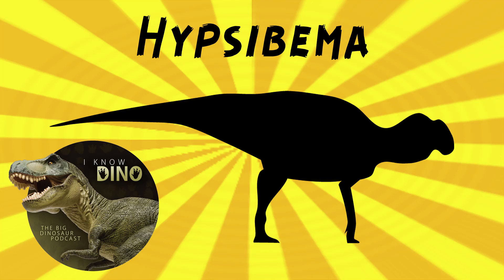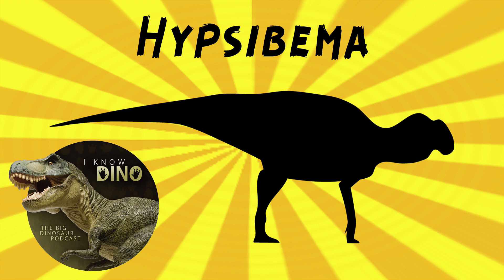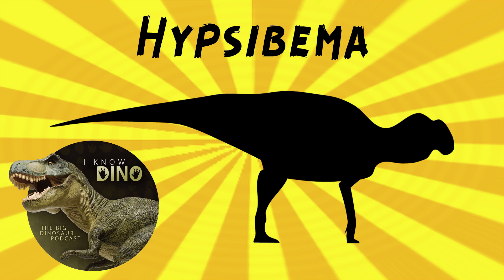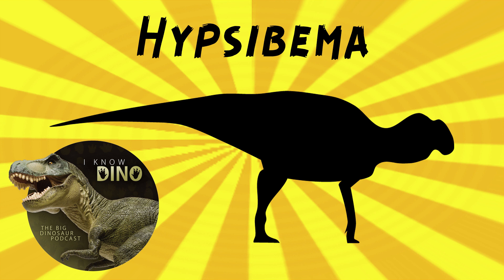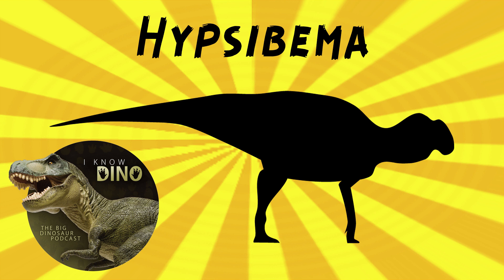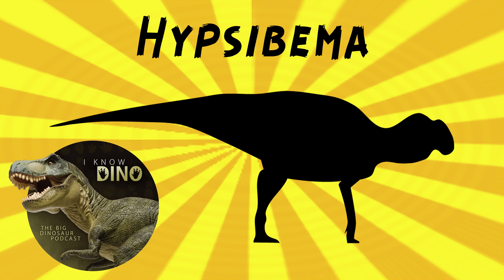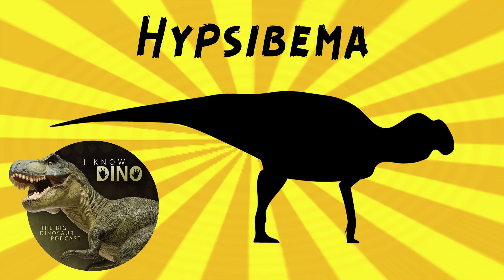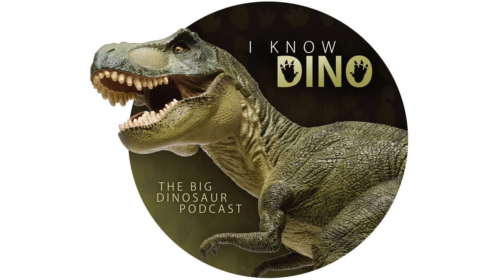Hypsibema: Dinosaur of the Day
For the full episode where this dinosaur of the day was originally featured check out

Hadrosauroid that lived in the Late Cretaceous in what is now North Carolina and Missouri, in the US
Herbivorous
Estimated to have around 1,000 small teeth
Teeth were more serrated than other hadrosaurs, so may have eaten tough vegetation
Probably had a beak
Two species: Hypsibema crassicauda and Hypsibema missouriensis
Hypsibema crassidicauda estimated to be 49 ft (15 m) long
Hypsibema missouriensis was slightly smaller than Hypsibema crassicauda
Estimated to be 14 tons, though some estimates put it at 17-20 tons
Pretty large, could have been good defense against predators
Type species: Hypsibema crassicauda
Described in 1869 by Edward Cope, found in Sampson County, North Carolina
Genus name means "high step"
Cope thought it walked on its toes
Species name means "with a fat tail"